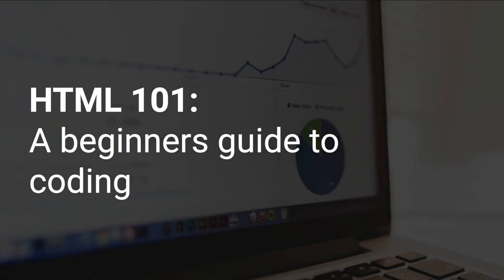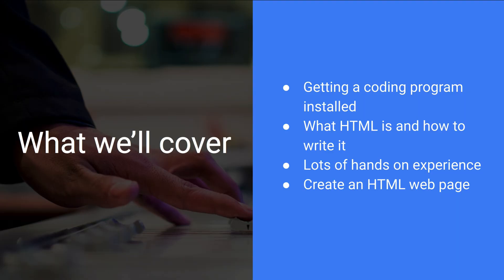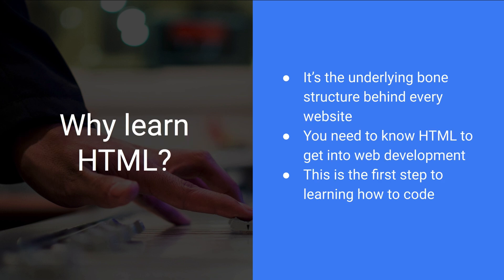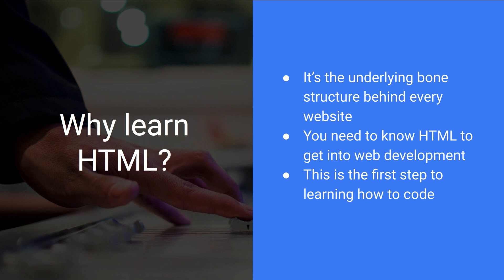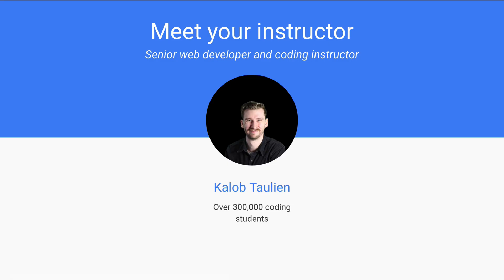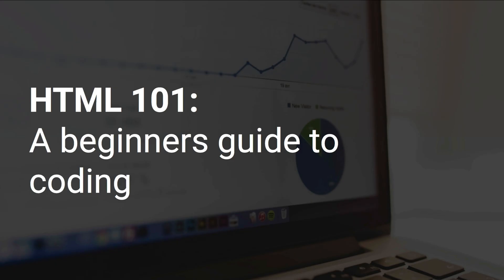HTML 101: A beginners guide to coding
Welcome to HTML 101: An introduction to web development for complete beginners., available on Skillshare

If you have never written any website code, this is the course for you. Every website uses HTML and it's a vital skill to know as a web developer.

This course is designed for absolute beginners who have never written any code before!

Luckily, learning HTML is simple! In this brief course, I'm going to teach you everything you need to know about HTML and provide you with the skill you need to continue learning more advanced HTML (or if you wanted to learn on your own).

We'll first get started by downloading VS Code, a text editing program used for coding. Then we'll take a look at what HTML syntax looks like so you can prepare to learn on your own eventually.

After all that we'll dive right into HTML and learn about the base page structure, page titles, paragraphs and headings, blocks vs inline elements, creating links to other pages, adding images, HTML lists, how to view website source code, how to see what the browser sees.

Lastly, we'll take a peek into the world of CSS and JavaScript

There are mini-tasks throughout the course as well for hands-on experience. And the final project includes creating your own profile page using just HTML.

Common Myths:
1. People say, "you need to learn JavaScript first" — that's a myth because JavaScript requires HTML knowledge.
2. People say, "learn CSS at the same time" — that's a myth because CSS is huge and can take a month to learn. Learning HTML by itself should only take a few days.
3. People say, "I'm too old to learn to code" — that's a myth because I've seen dozens of seniors learn to code and land amazing jobs working part-time and contracting.
4. People say, "you need to be smart to learn to code" — that's a myth because coding is like a skilled trade, you learn the tips and tricks as you practice and get better over time.